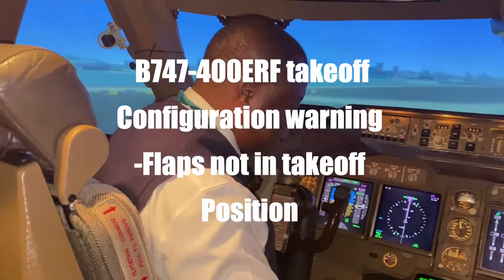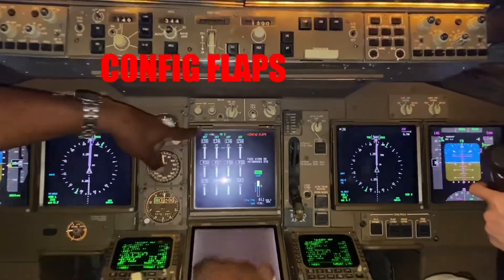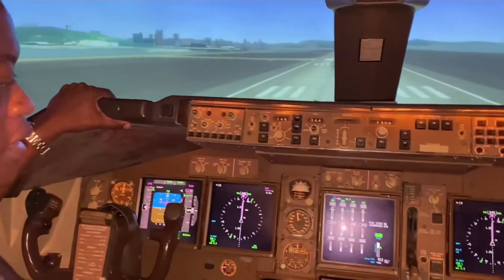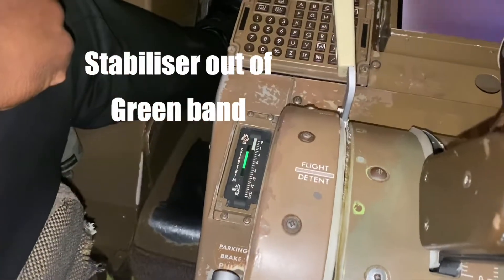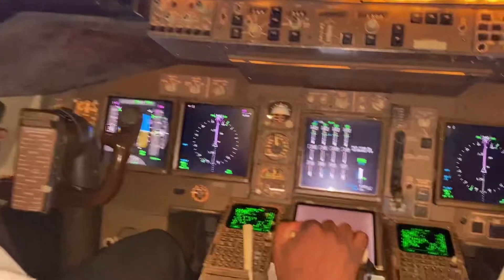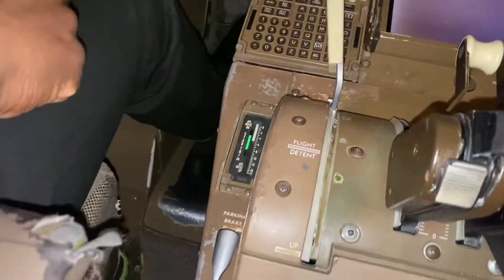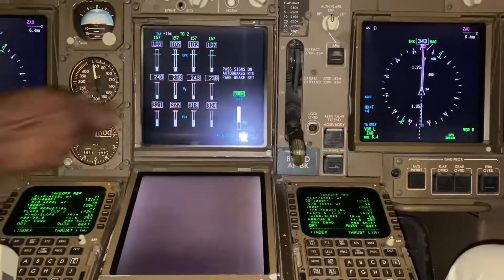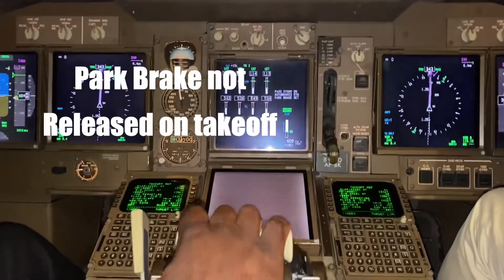CONFIG Warning. B747-400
Hello all! I often put up short videos on my Instagram that I call snippets. They are usually presented as this clip is- educational but short and brief. In this snippet then, I show you the configuration warnings we could get on the B747-400 if Flaps are not set in either Flap 10 degrees or 20 degrees which are the two flap settings for take off on the B747. Next will be an incorrect stabiliser trim setting. The wrong setting can result in inability to have sufficient elevator authority for takeoff. Finally I show an attempted takeoff with the park break not released for takeoff. The item causing the configuration warning is shown on the upper EICAS as shown in the snippet. Hope you like it..later😀✈️✈️✈️